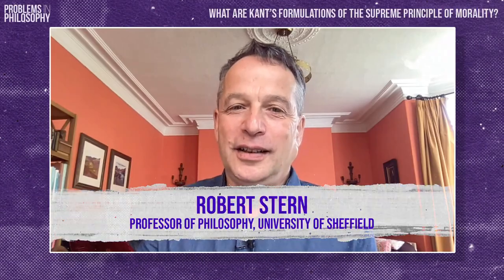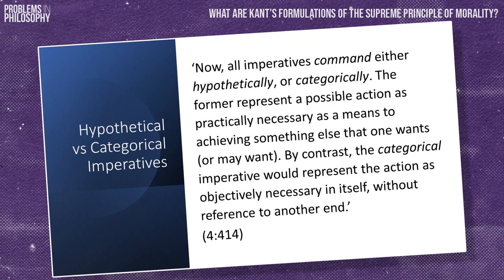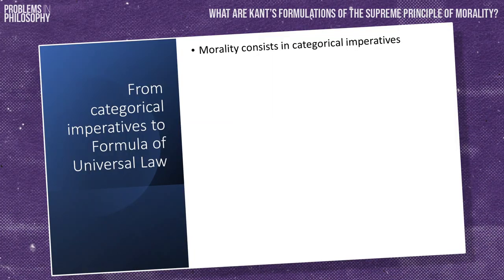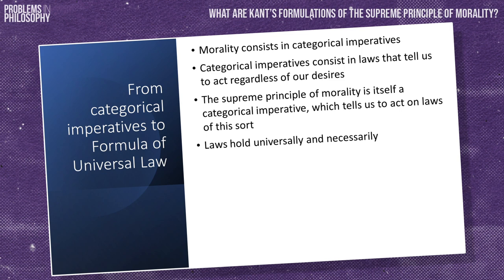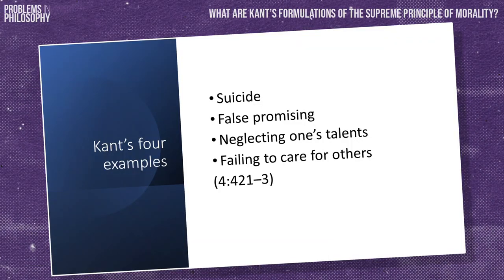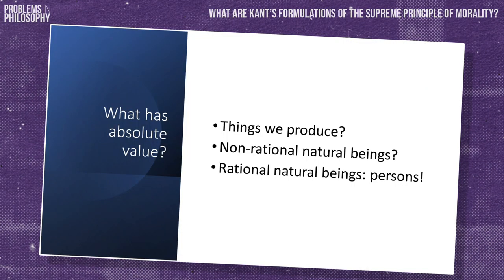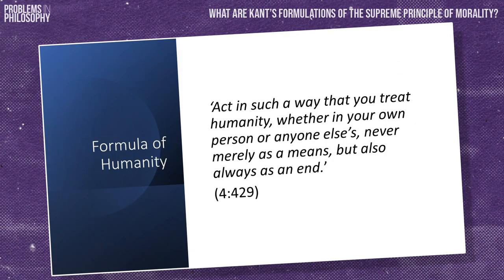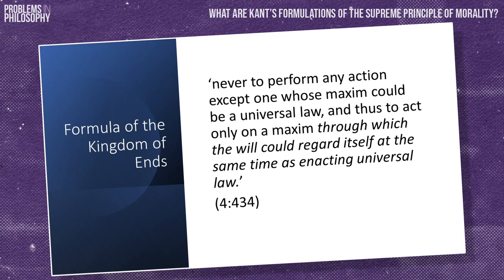What Are Kant's Formulations of the Supreme Principle of Morality? Robert Stern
The Royal Institute of Philosophy's 15-Minute Masterclass series brings you accessible overviews of 30 philosophical topics from eminent philosophers.

In this video Robert Stern, Professor of Philosophy at the University of Sheffield, looks at Kant's formulations of the supreme principle of morality.